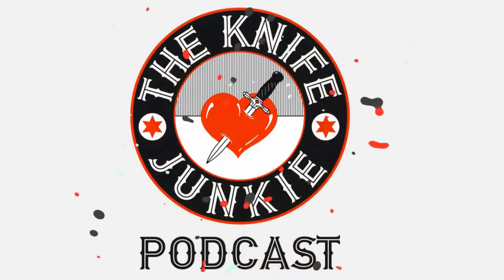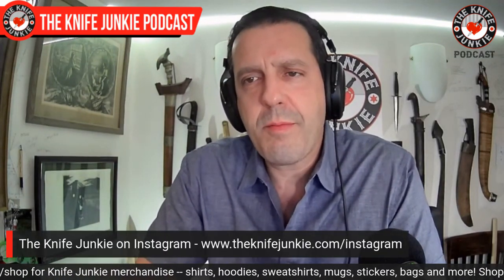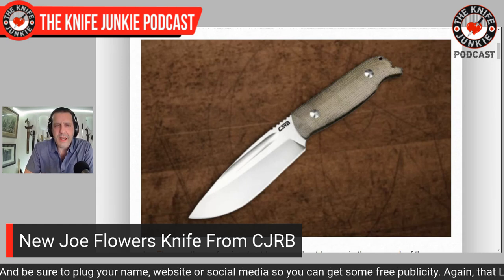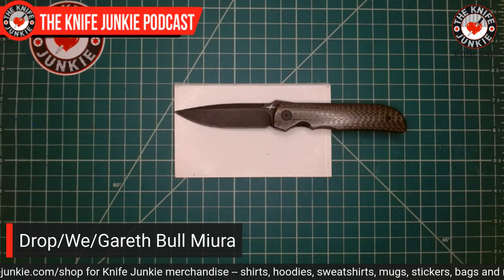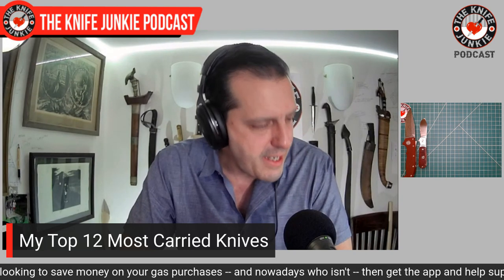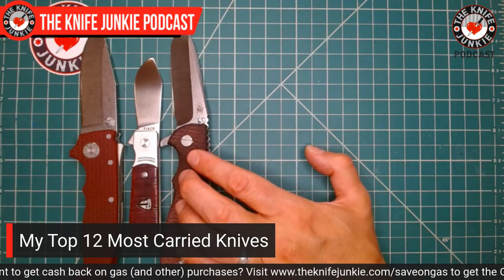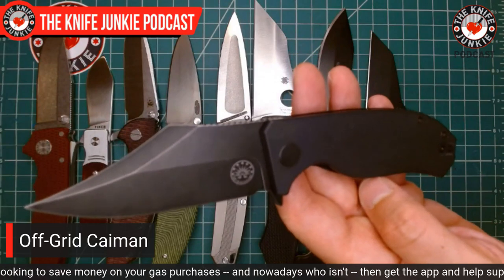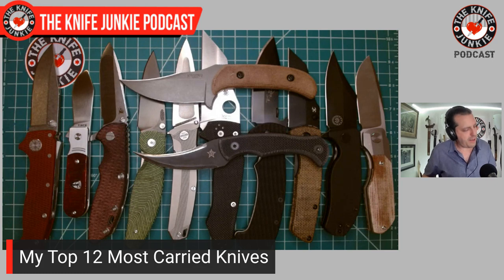My Top 12 Most Carried Knives - The Knife Junkie Podcast Episode 249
On the mid-week supplemental episode of The Knife Junkie podcast (episode 249), Bob "The Knife Junkie" DeMarco showcases his Top 12 Most Carried Knives. Be sure to check out the show notes for the list of knives talked about on this episode.

Bob starts the show with his "pocket checks" -- the ZT 0620 and the Spyderco Ronin -- while in Knife Life News, it's a new Joe Flowers knife from CJRB and a giant new follow up to the Phenomena 3.

And in his "State of the Collection," Bob shows off the Drop/We/Gareth Bull Miura and the Annihilate Knives Cross-Border.

✔️ Be sure to support The Knife Junkie and get in on the perks of being a Patron -- including early access to the podcast. for details.

🔪 SHOPPING FOR A KNIFE 🔪
The Knife Junkie Knives for Sale Webpage --